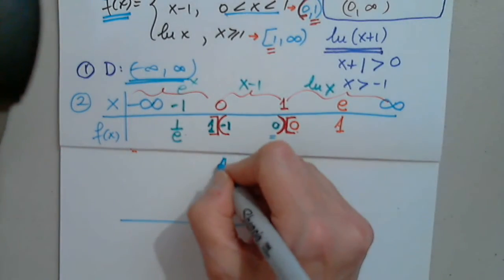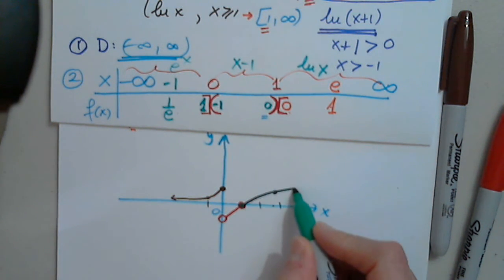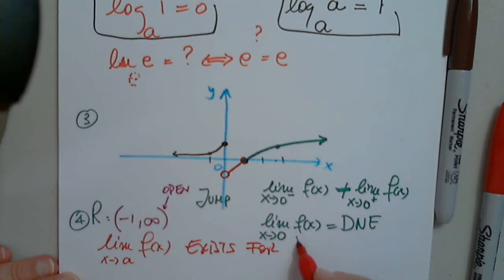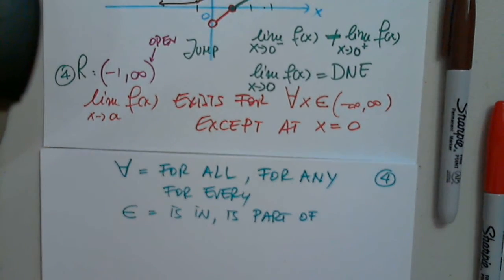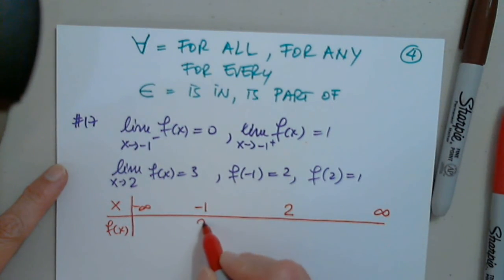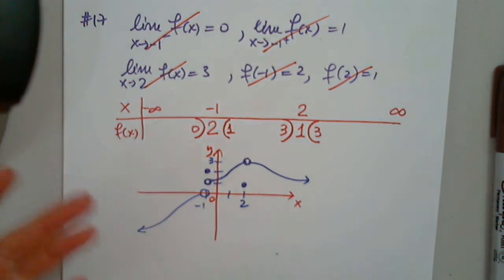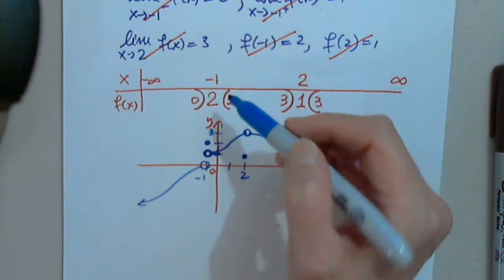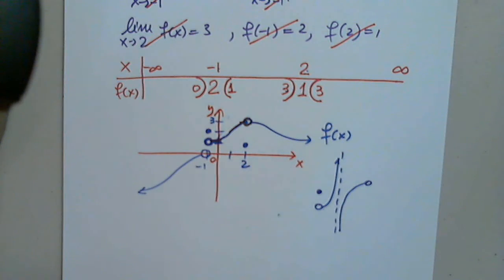MAT 191 SECTIONS 2.2 AND 2.3 PART 3 SEPTEMBER 8